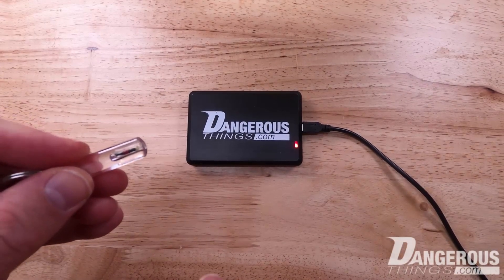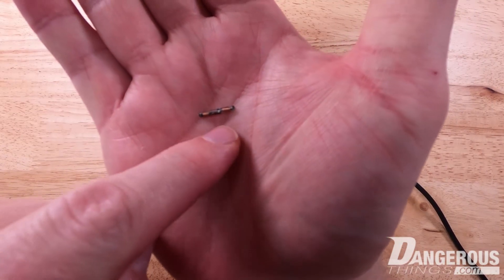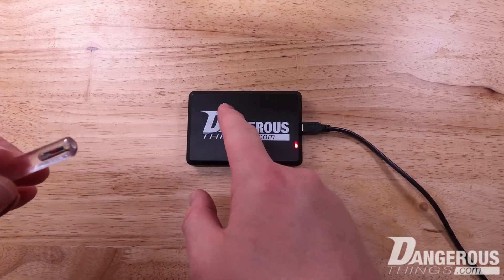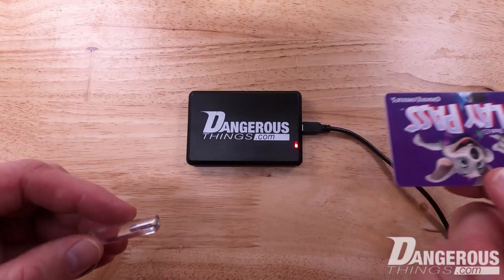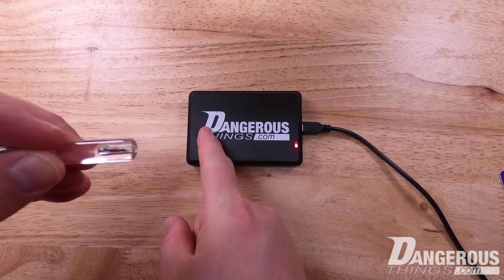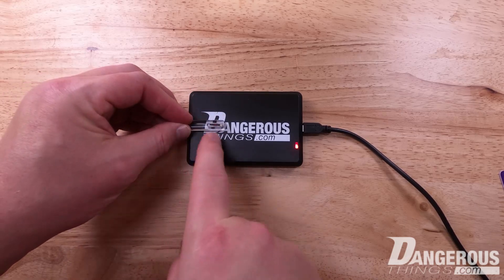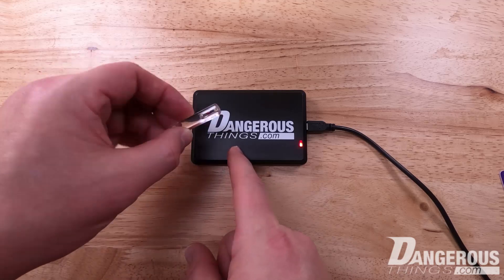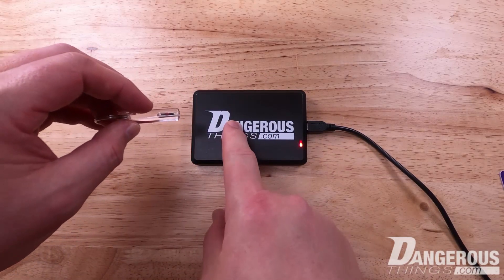Introduction to the xFD Field Detector keychain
dngr.us/xfd - The X Field Detector (xFD) is a keychain device designed to mimic the antenna coil geometry of an x-series chip implant (implantable transponder). It has no chip inside, but it lights up an LED when the antenna coil is positioned properly next to a reader to get the best signal. Watch the video to see why this tool is critical when trying to get the best performance with your x-series implant and a reader.